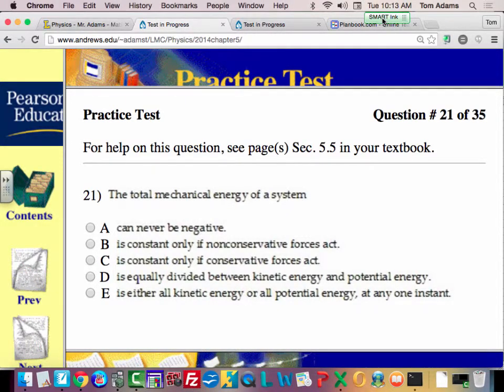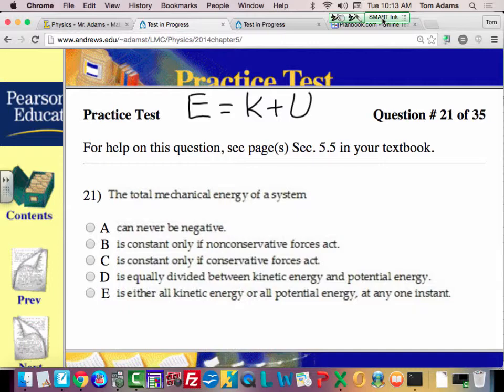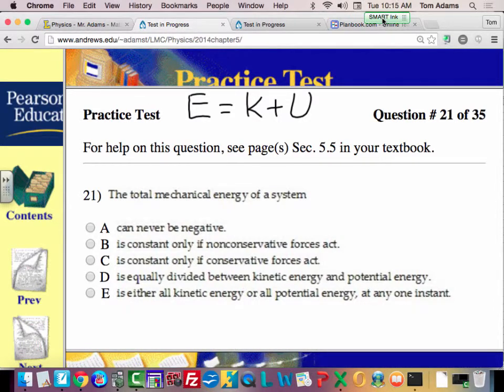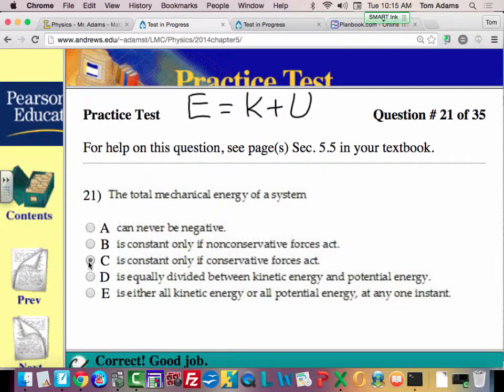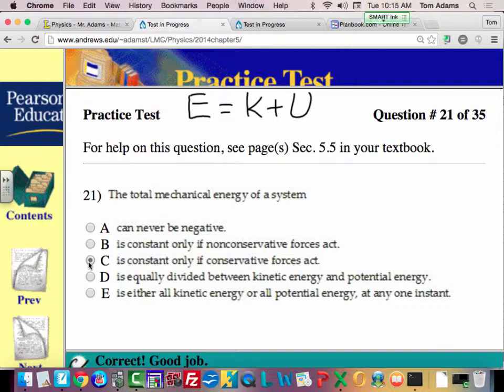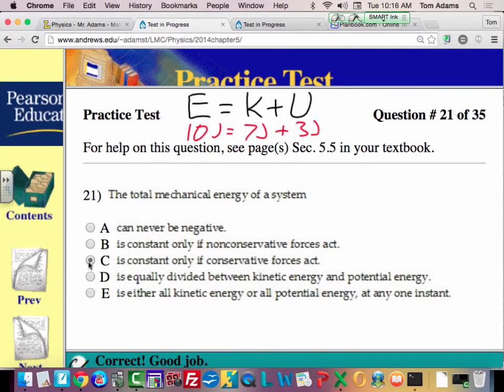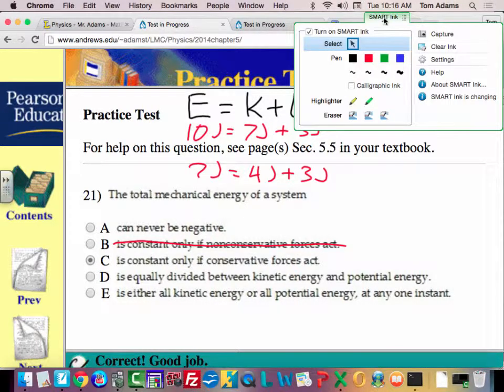Physics Chapter 5 Work and Energy Practice Test Problem 21